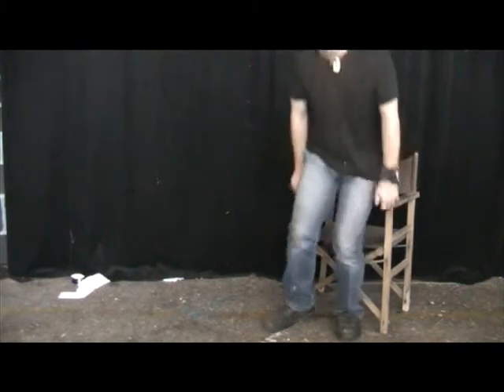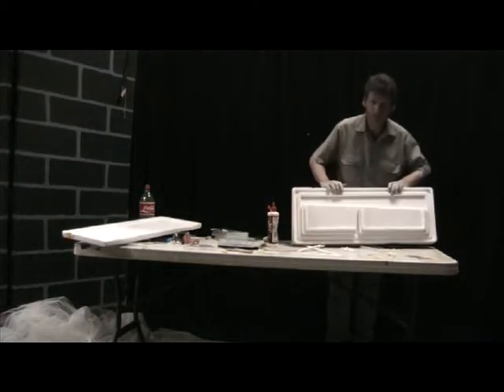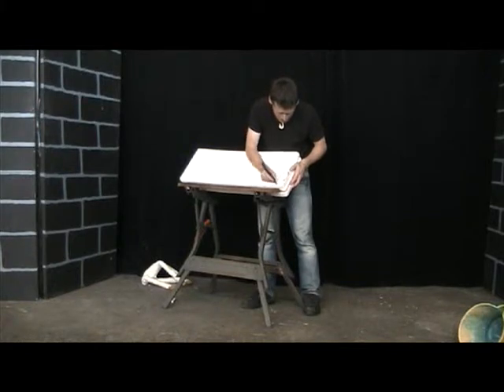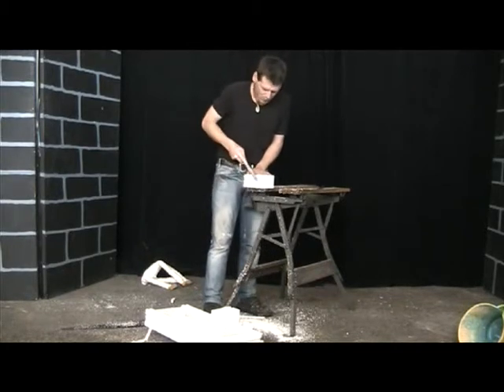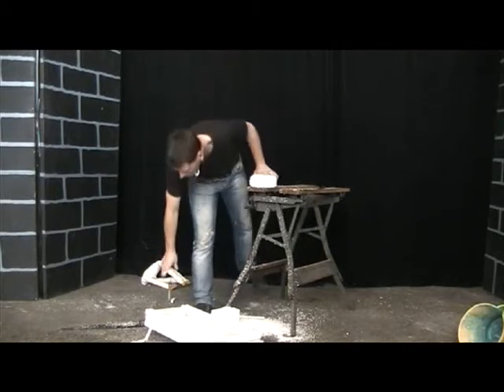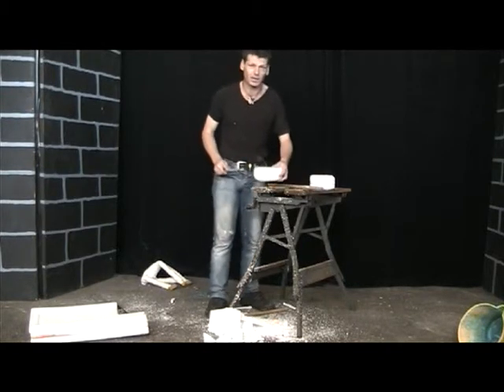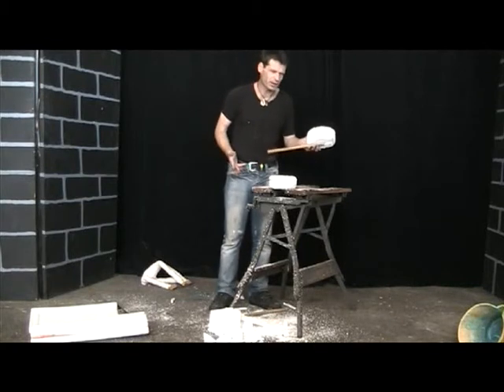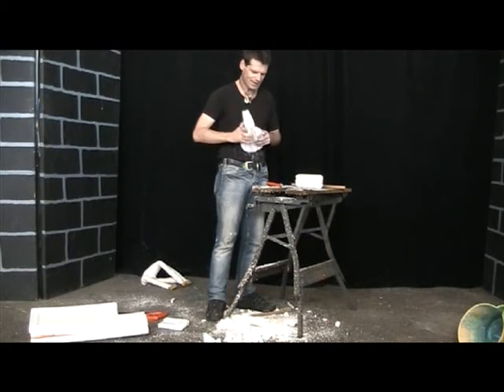Footlice Theatre Company Inc 26 Making Kev & Harv 1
Part 1 of the making of Kev and Harvey Basic shape and a groove for the jaw Footlice Theatre Company Inc was established in 1986 and is located in Newcastle NSW Australia. In this series we will be exploring the medium of puppetry as well as giving handy hints on construction.